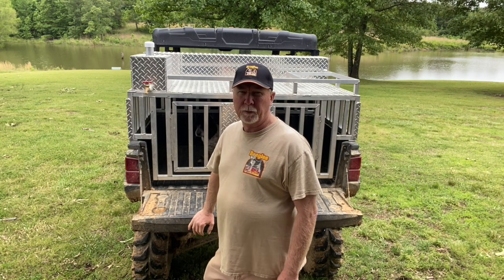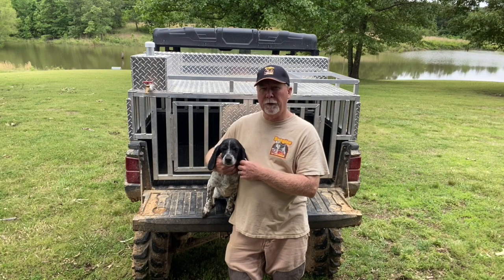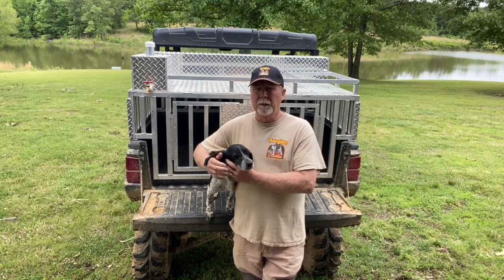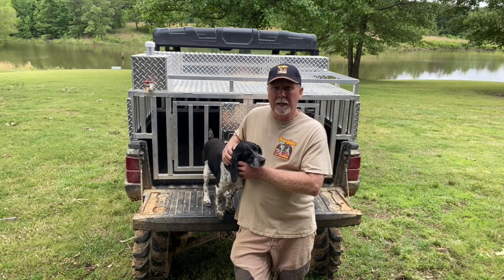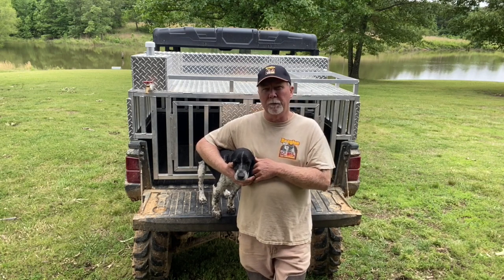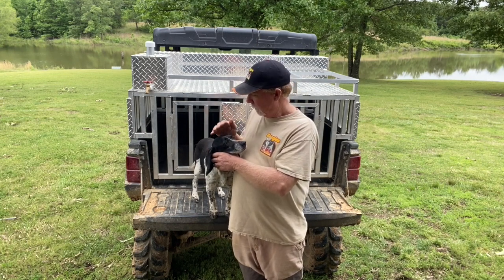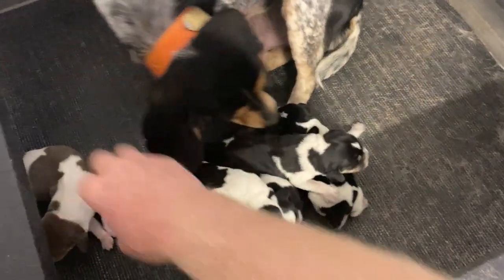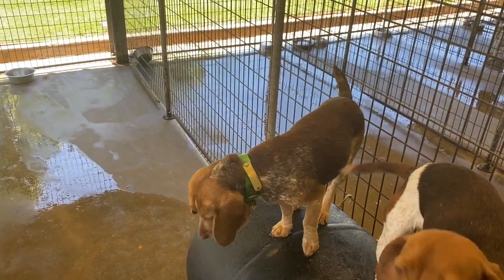Lessons From Pepper What Makes You Stand Out?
This video is about Lessons From Pepper What Makes You Stand Out?